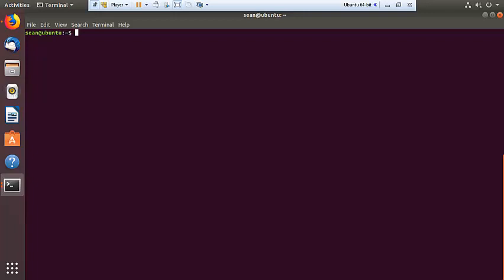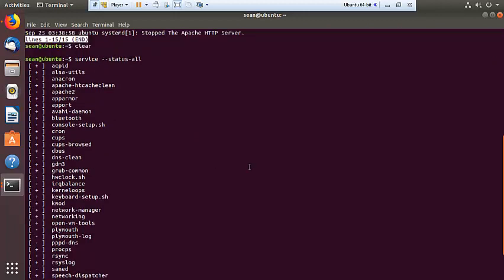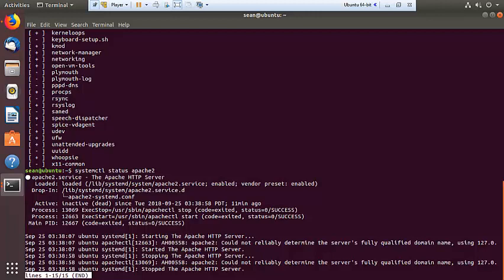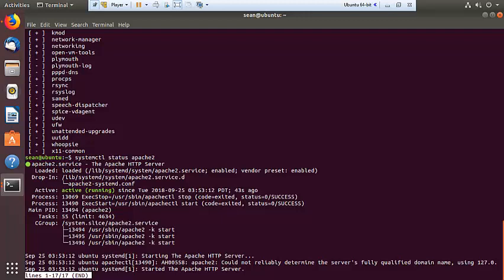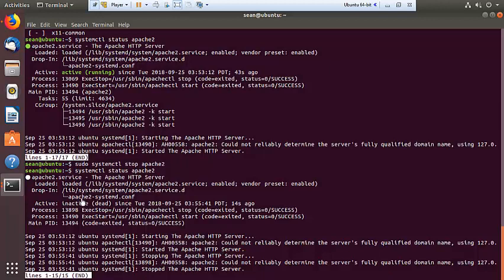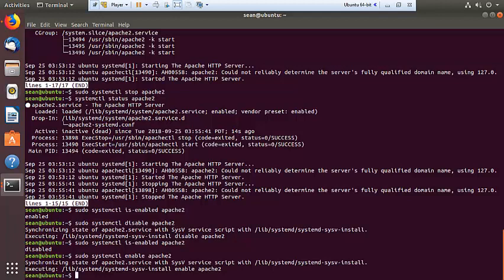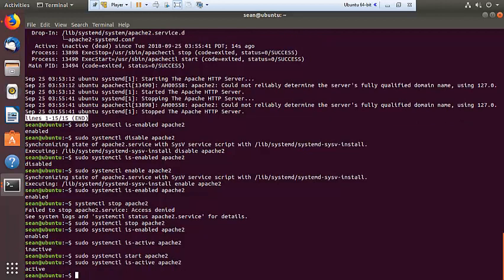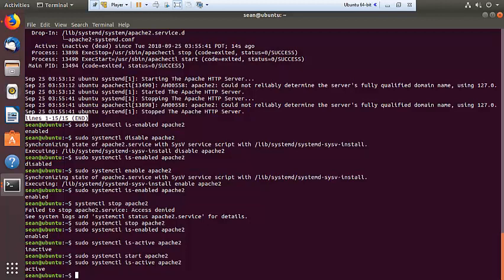Linux Services | System Hardening Tutorial | Hakin9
In this video from our Linux System Hardening course you can learn all about managing Ubuntu services. It's important to get a good handle on this topic if you are managing servers or endpoints and you want them to stay secure. It's also great for anyone just getting into Linux security. Have fun!